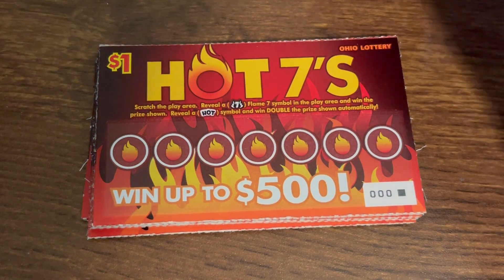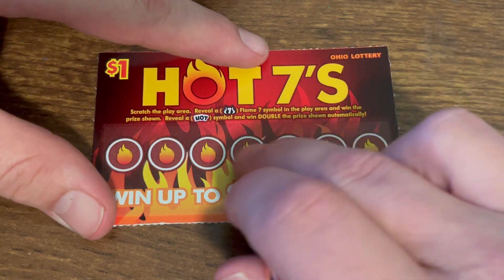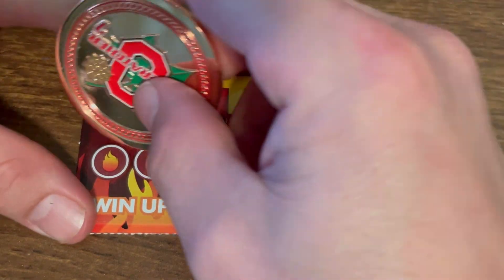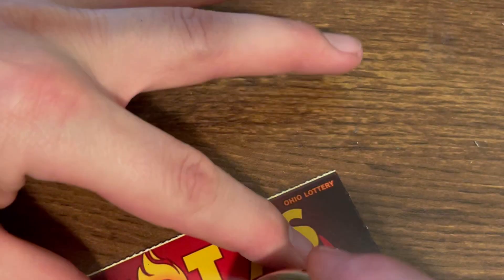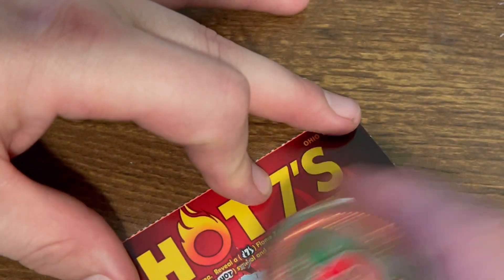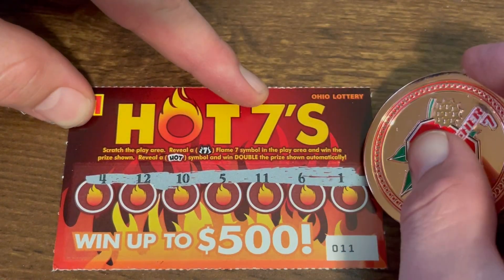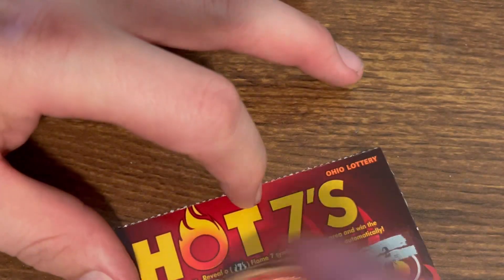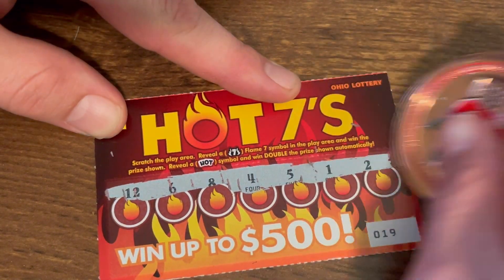🔥NEW!! HOT 7’s!!🔥 20 IN A ROW!!🔥OHIO LOTTERY TICKETS!!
$20 Session of 20- $1 Hot 7's Ohio Lottery Ticket!!

Live: Sunday 5/15/22 7pm est

Fun Mail: Please email first!!